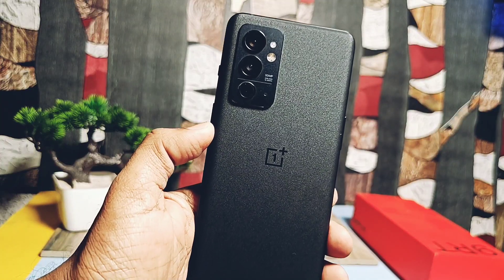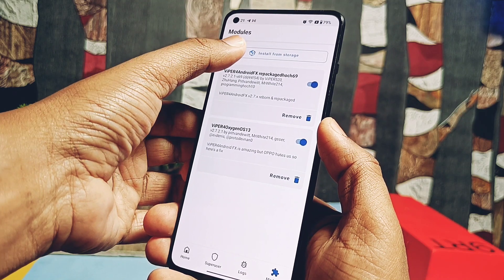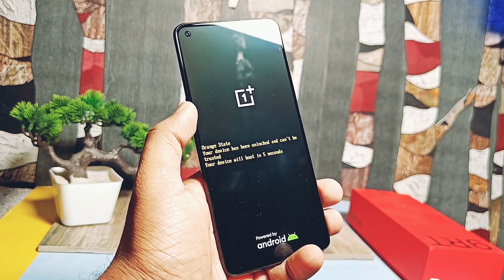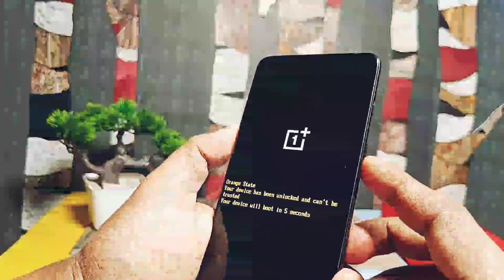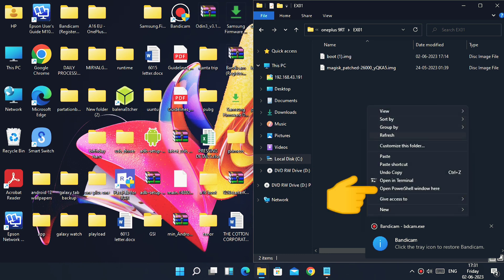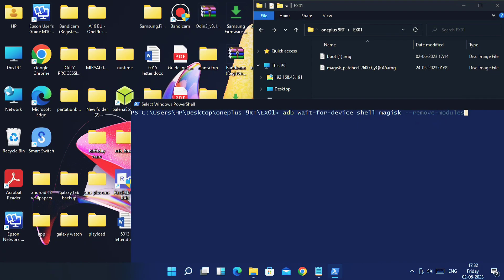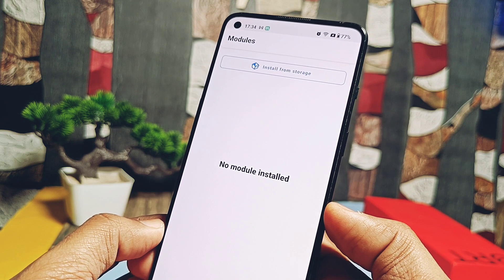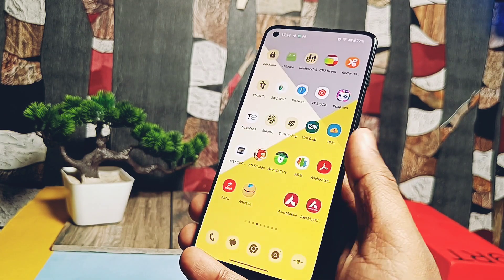magisk module bootloop fix | how to fix magisk bootloop without twrp: The 2023 tutorial!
Hey what's up guys welcome back your are watching  4U tech. The main aim of rooting your device is to use different types of magisk modules mods to get most out of your device.
 Now days most of devices didn't needs twpr to.flash custom roms they usages fatsboot method to falsh most of custom roms like our devices nothing phone 1 and OnePlus 9rt, if you're device didn't support twrp so we roote  device using patched boot image method, but the problem starts to arise when we flash incompatible magisk modules and your device goes in to bootloop.

there are already some magisk bootloop protector modules available but they not work 100% all the times for some complicated modules like using some gpu driver's update modules.
so  to solve this you have two ways one is to flash original non patched boot image of current rom we are using.
This will unroot the phone but if I root it again, same problem creating modules gets activated and device again goes in to bootloop. Next solution is to flash stock rom via fatsboot and we need factory reset of the device which deletes all data on your phone.
Peoples who have twrp for there phones can boot to twrp and can remove there problem creating magisk module but today we will show you simple method to solve such issue you just need one PC with adb drivers  installed  or any extra android phone with bugjaer apps.Now I will only show you PC method  which takes only 3 min to solve the issue so without further do let's get started

Adb command:

adb wait-for-device shell magisk --remove-modules